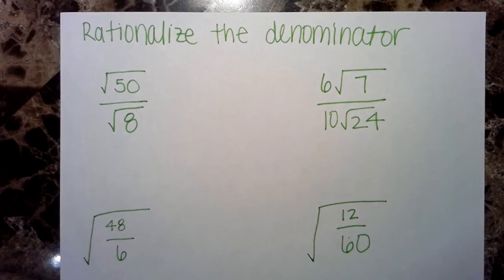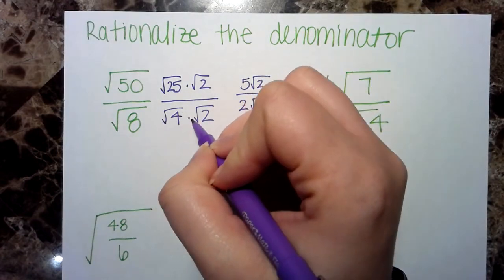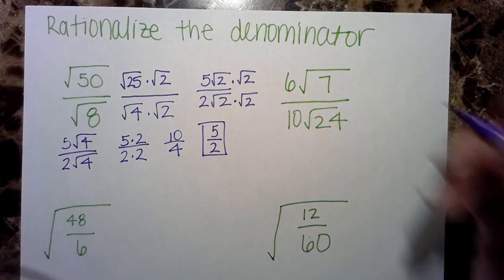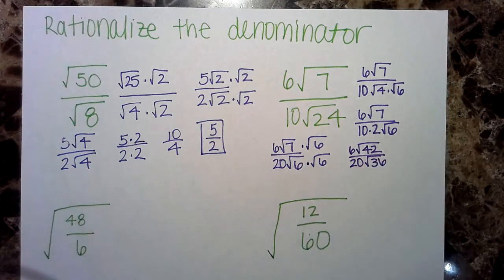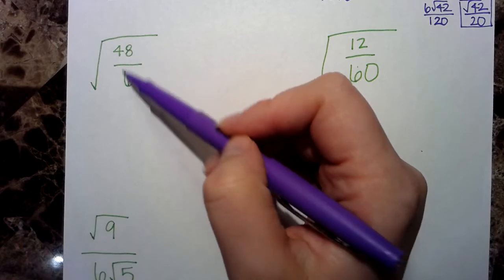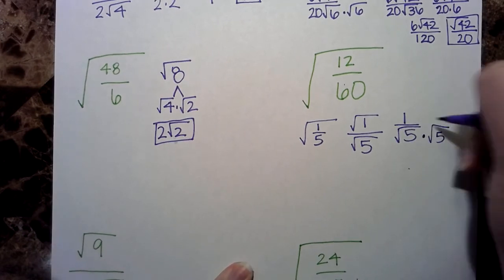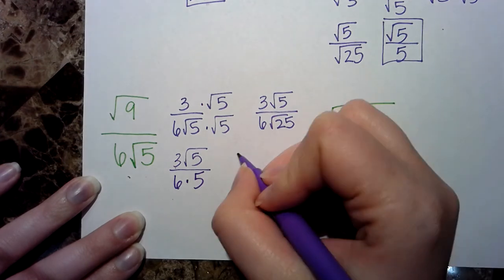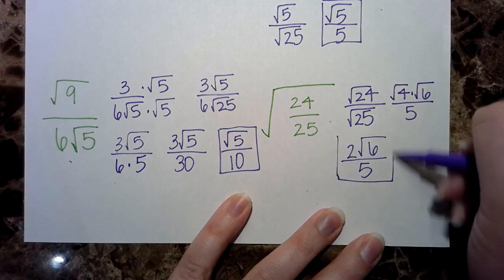Rationalize the Denominator